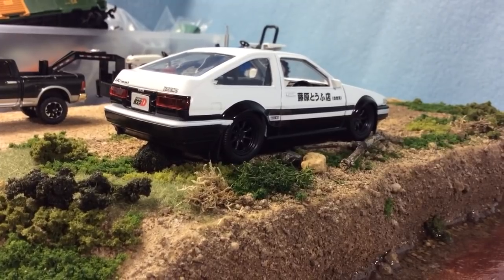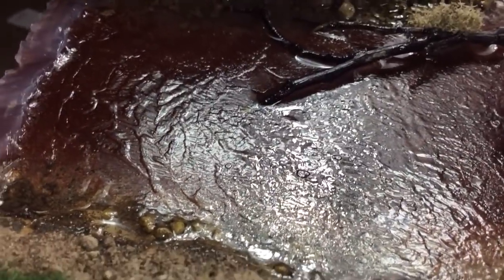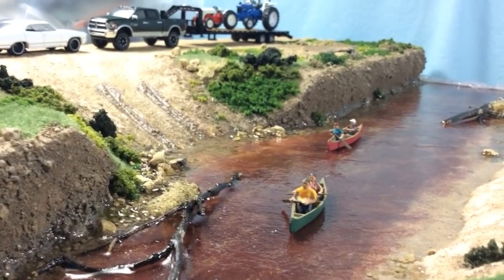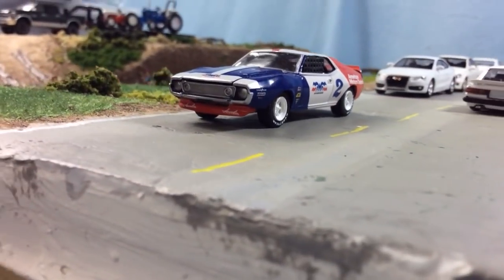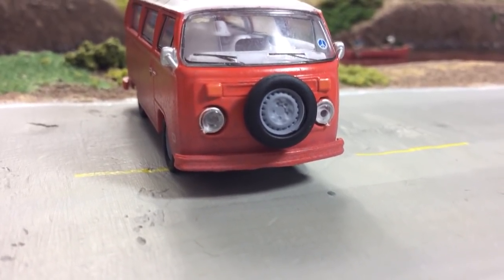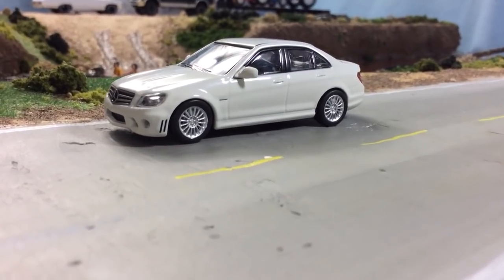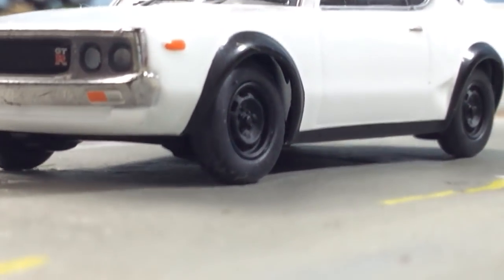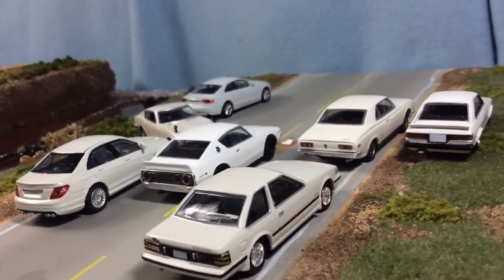Some White Cars and a River Progress Update